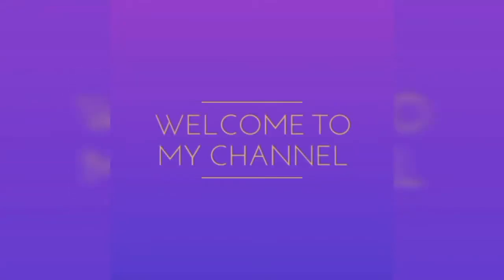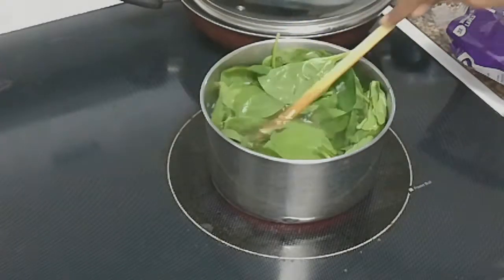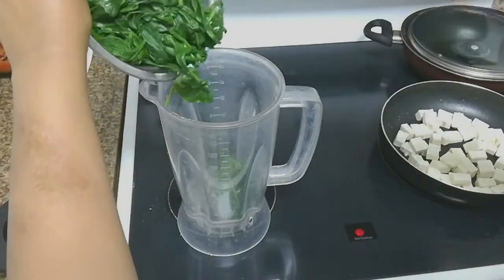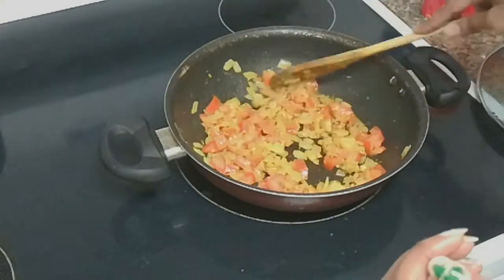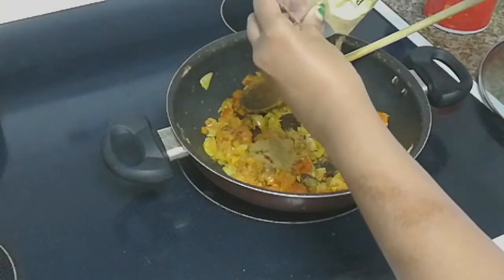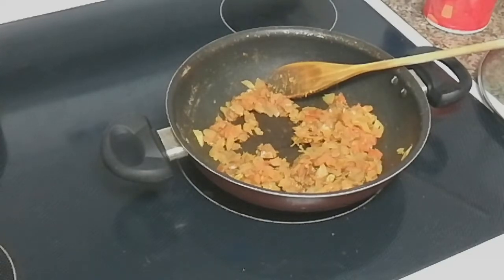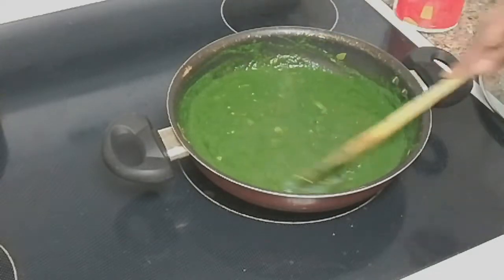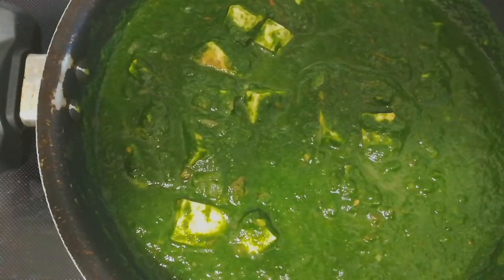Palak Paneer Recipe-How to make easy and tasty palak paneer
If you're looking for an Easy Palak Paneer recipe or Spinach curry with paneer that is crazy delicious, this is it. It's bursting with flavor and bright green color and filled with tasty pan-seared paneer. It's a healthy, weeknight dinner recipe that's naturally vegetarian and easy to cook.